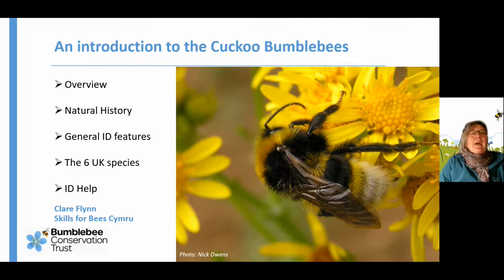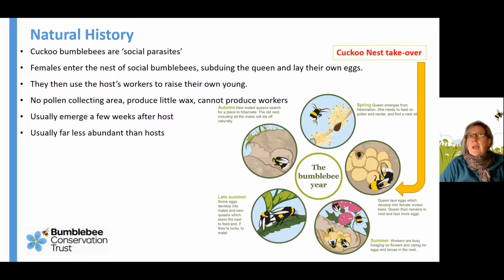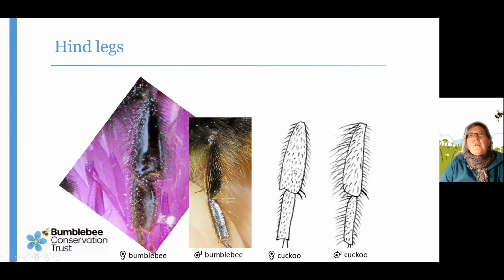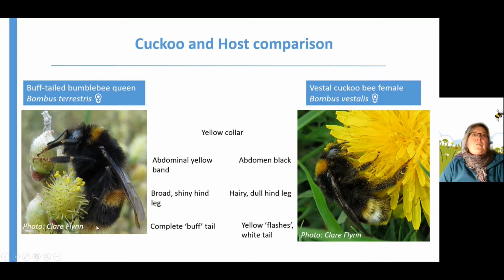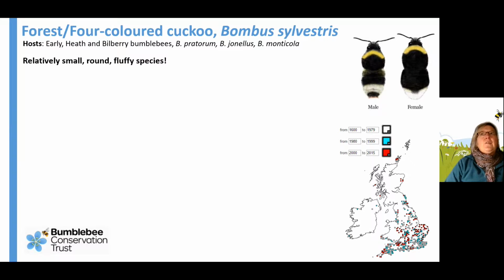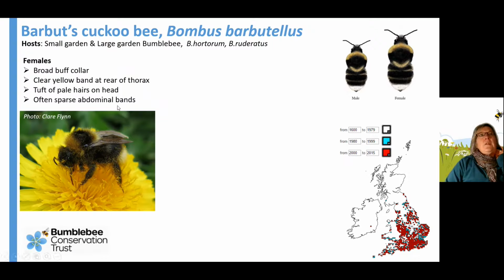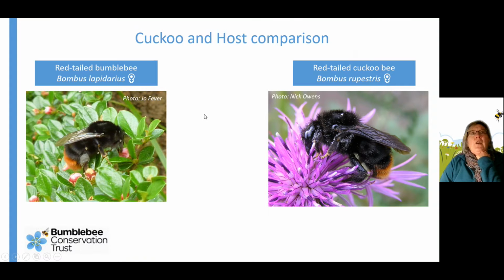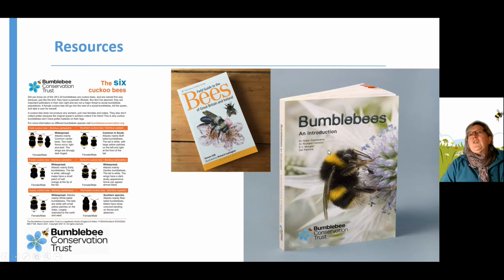ID training: An introduction to the Cuckoo bumblebees with Clare Flynn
Clare Flynn, Project Officer Skills for Bees - Cymru, provides an introduction to the Cuckoo bumblebee.

Clare offers a general introduction and overview of the Cuckoo bumblebee, including information on the ecology and natural history, some general ID features to look out for, and takes a closer look at the six UK species. Clare also provides links for identification help and how to record sightings.

Please note: It is not always possible to identify these species in the field.